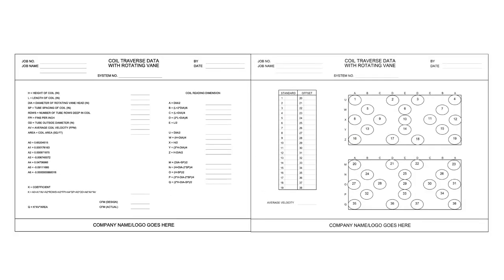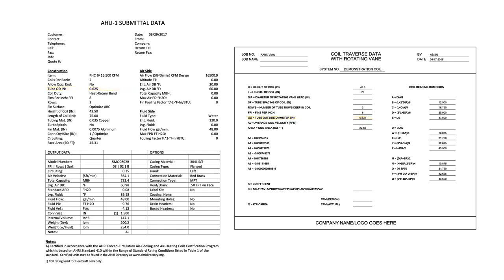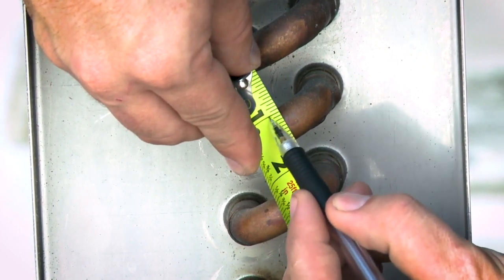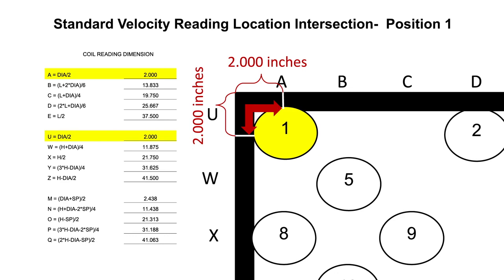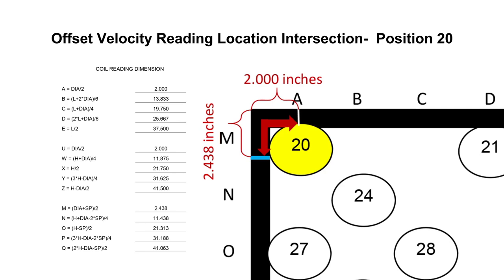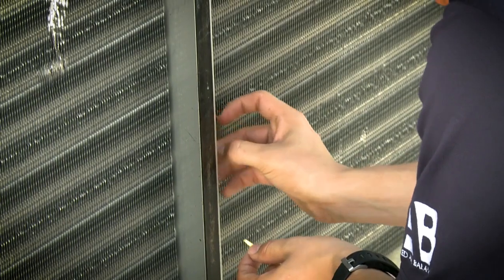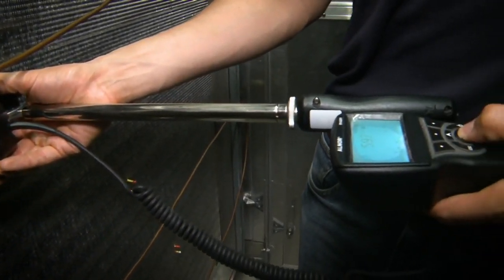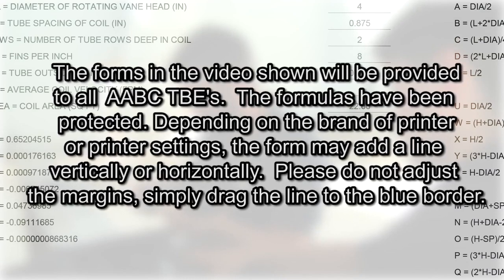AABC Training Video Airflow Measurement at Coil Faces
This AABC video demonstrates the procedure developed in an ASHRAE research project for measuring airflow at coil faces with vane anemometers.